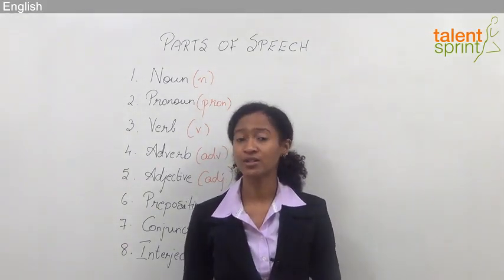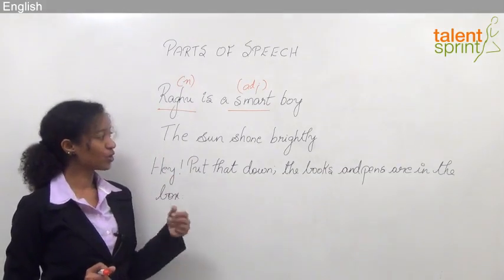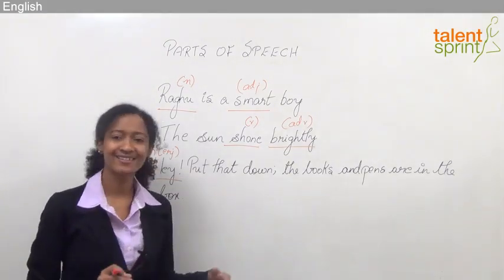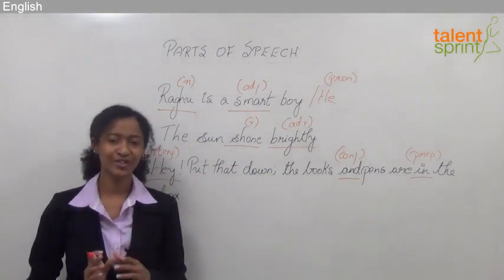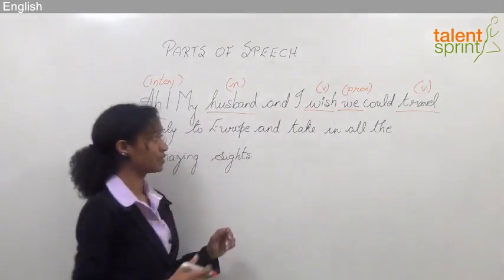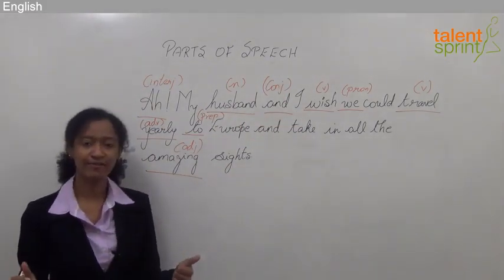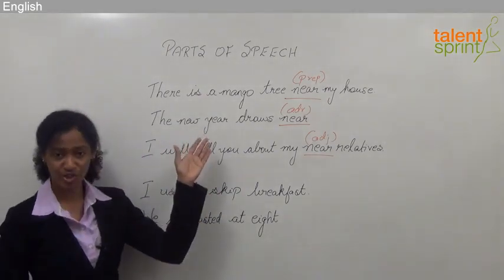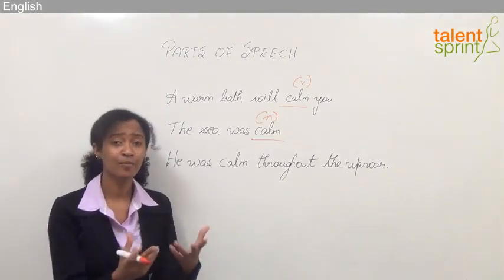Introduction to Parts of Speech | Grammar | English Language | TalentSprint Aptitude Prep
Do you Like our videos? This video explains basics of english grammar. Parts of speech is the initial segment of English grammar.